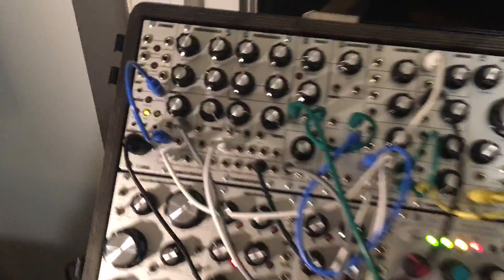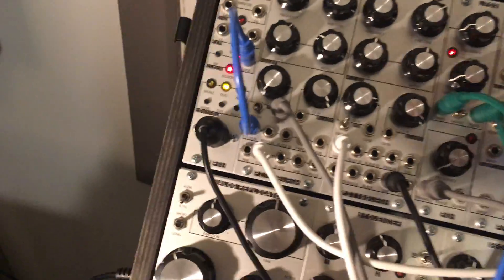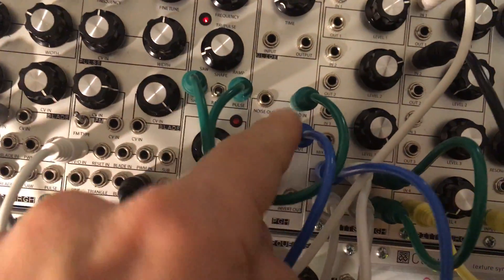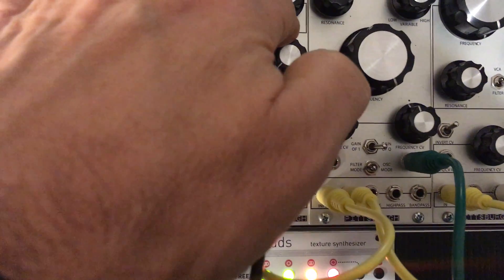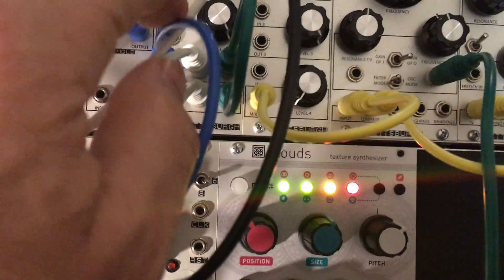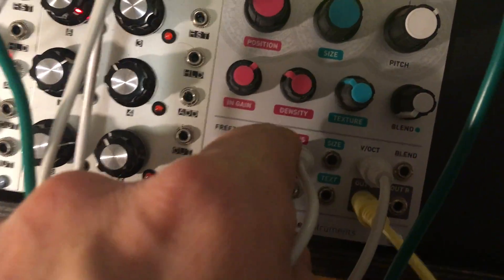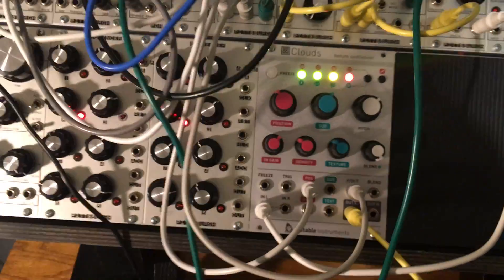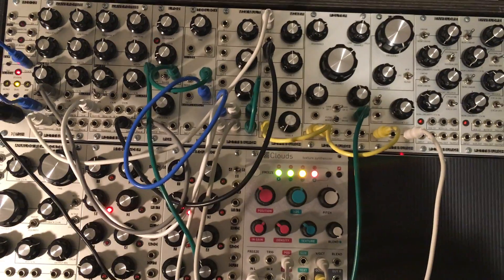Modular Synth Diaries #1: R2-D2 Eats a Bad Burrito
Clock to VCO #1, to mixer 1, LFO modulating FM, LFO square for sample and hold clock to VCO #2, that voltage split out to filter frequency modulation, and Clouds' controls for voltage per octave and position.